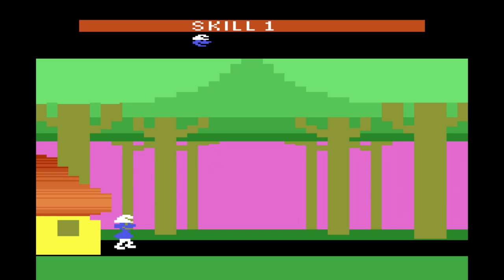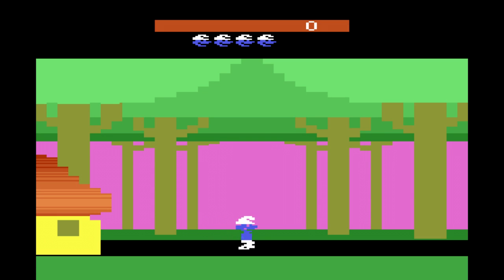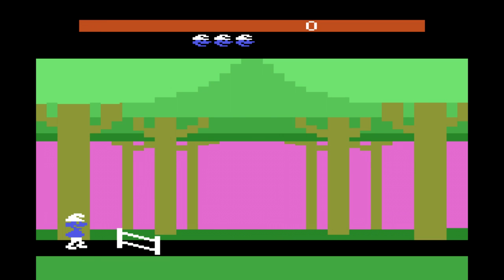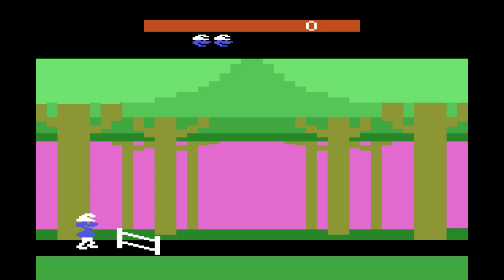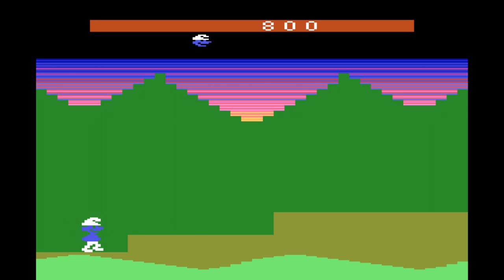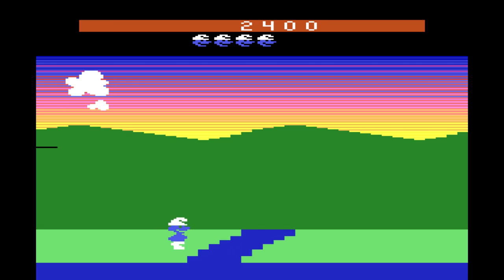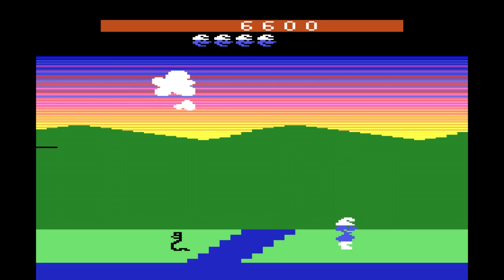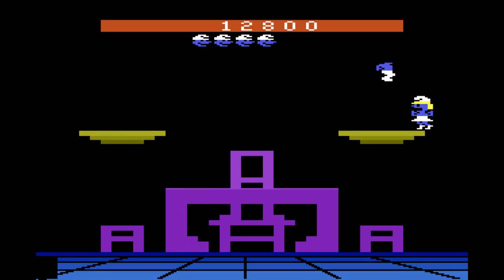The Game Replay: Smurf: Rescue in Gargamel's Castle Part 1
Smurf: Rescue in Gargamel's Castle Game Replay